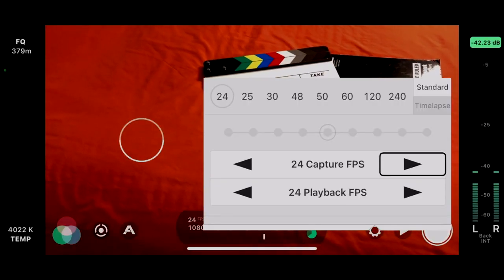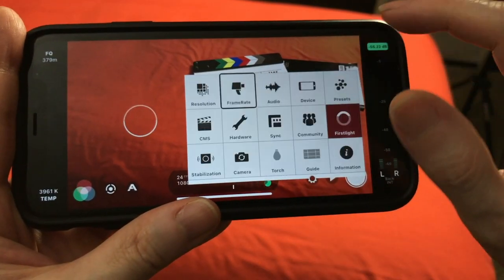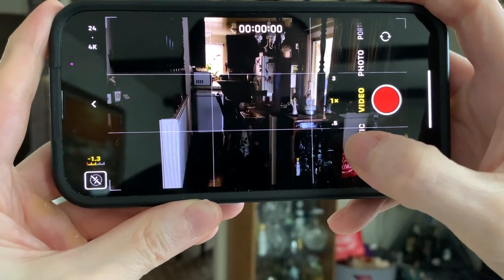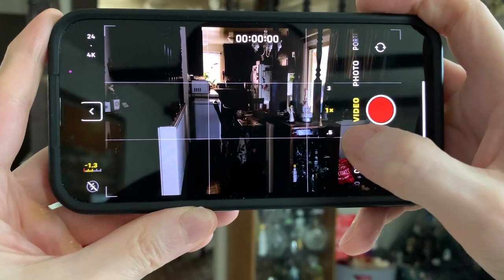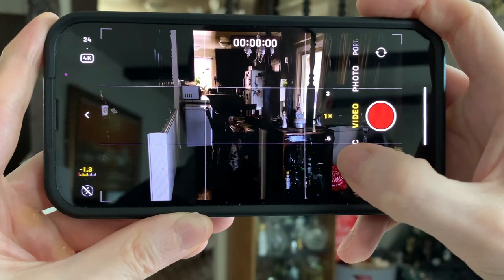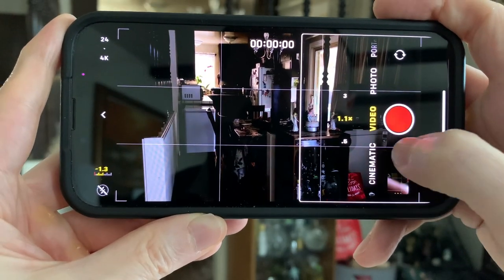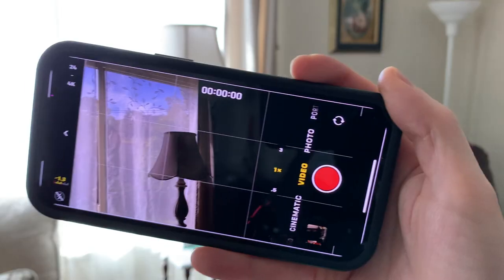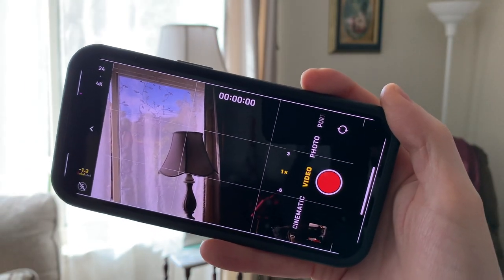A blind filmmaker’s thoughts on the iPhone 13 Pro camera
Can a blind or low vision user film videos with the iPhone 13 Pro? This is what I tried to see for myself, no pun intended. As a VoiceOver user I wanted to check out how well the screen reader worked with the camera app. I recently shot a short film using the built in camera in the iPhone 13 Pro. I mention my results and what I liked and disliked about the camera app. I also pondered the question of if the iPhone 13 Pro can be used as a stand alone film camera for creating projects.

I was interviewed by blind filmmaker James Rath on his “See Different” podcast. There, we discussed filmmaking and accessibility in filmmaking, especially on the iPhone.